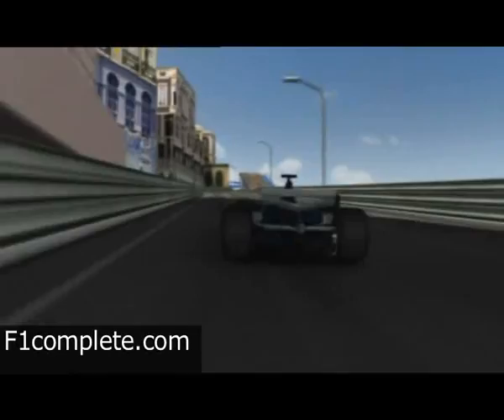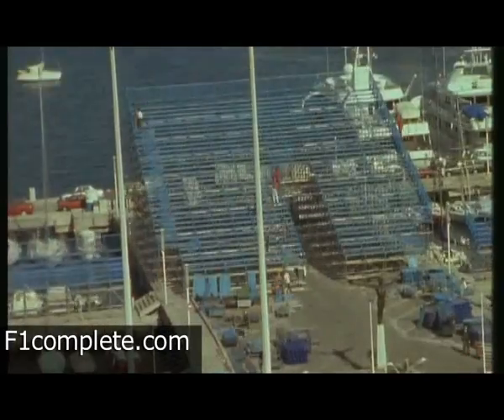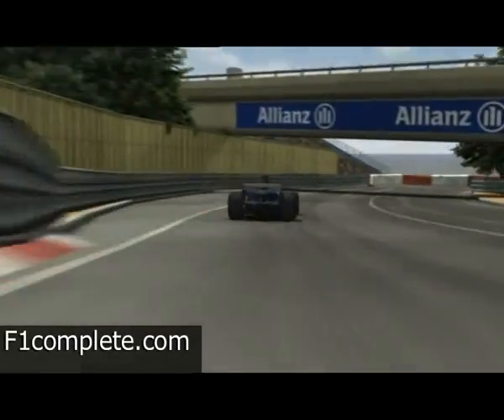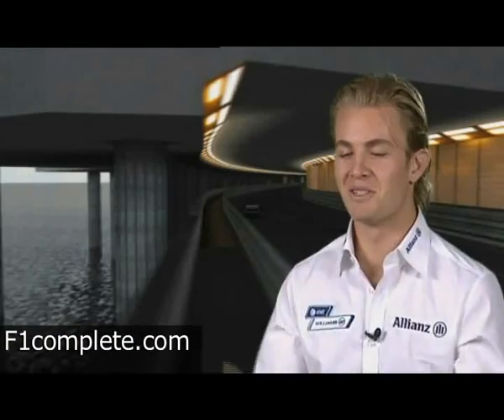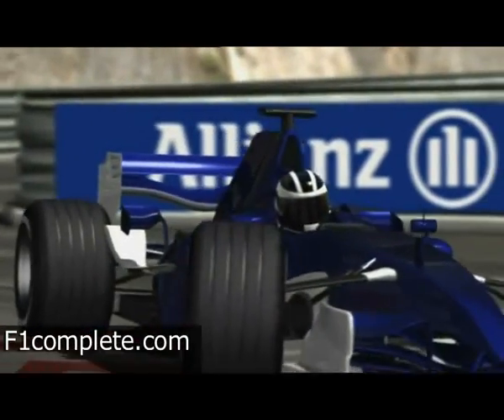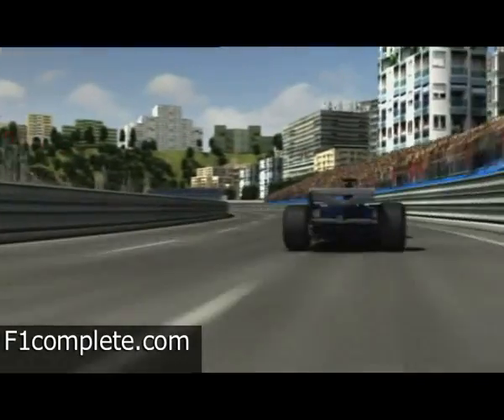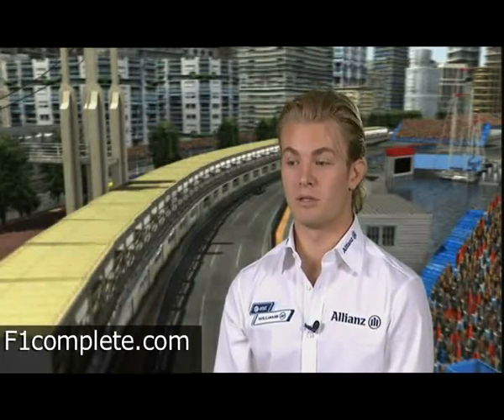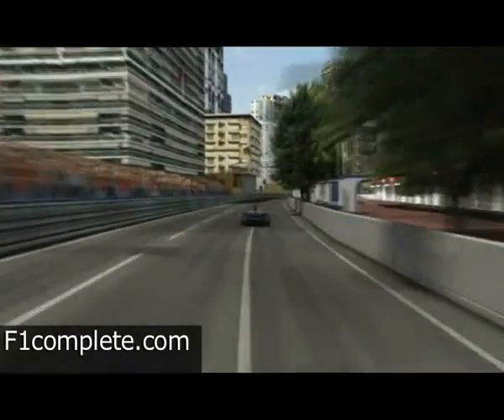Monaco Formula 1 GP, Walkthrough of the track